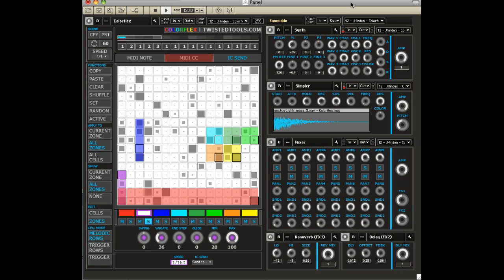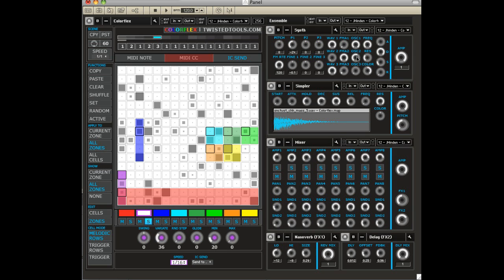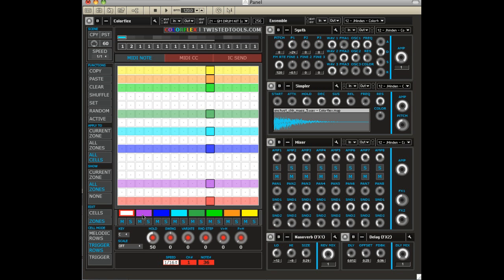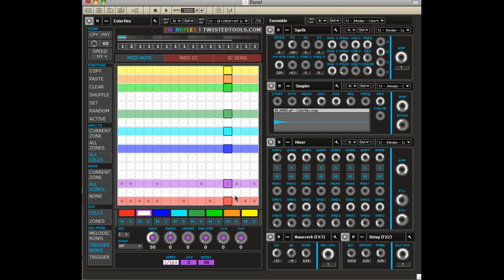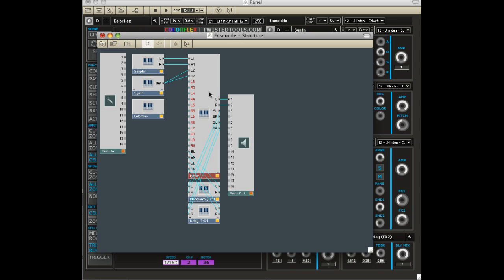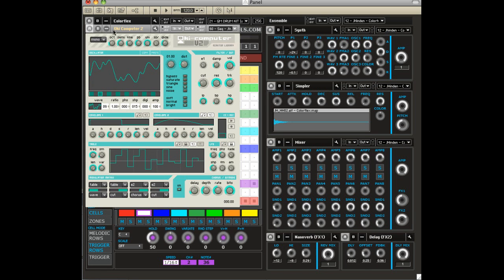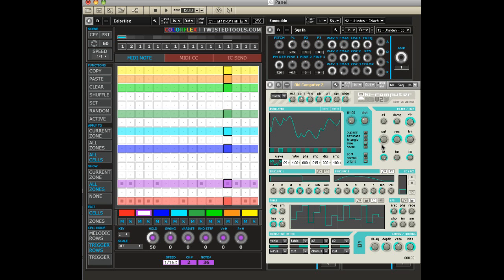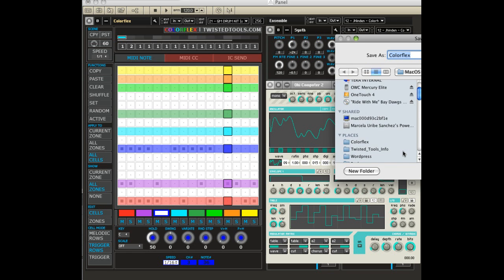COLORFLEX Tutorial 02 Connecting Internal Devices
How to connect other internal Reaktor devices to Colorflex